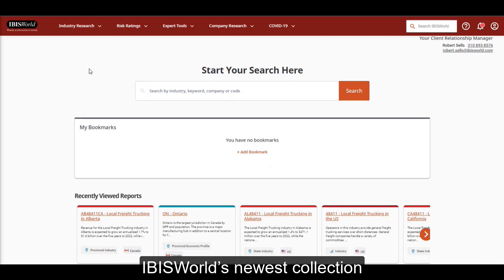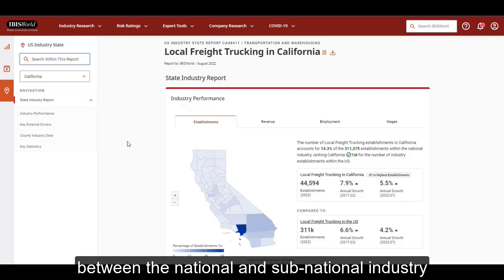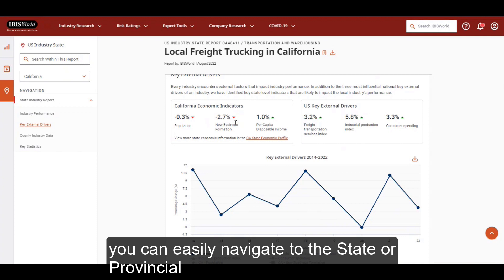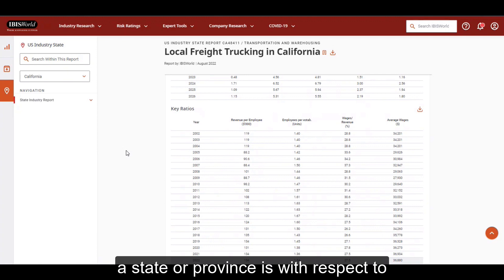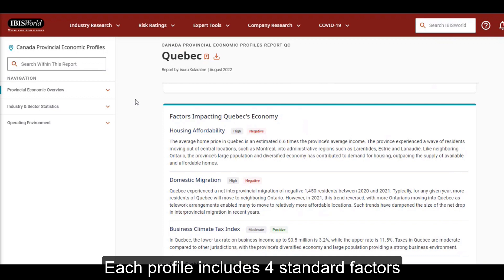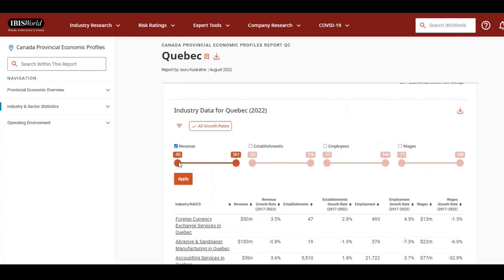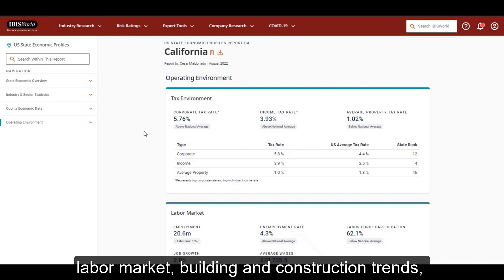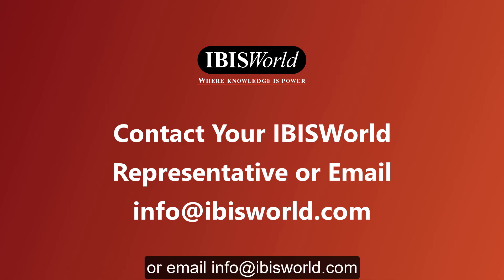Introduction to State & Provincial Reports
Find out what's changed in our expanded State & Provincial Report collections. We walk you through each new feature so you can see local data, interactive tables and benchmarking tools in action.